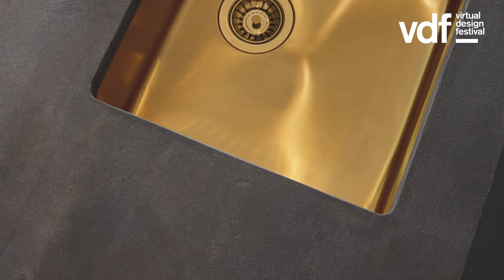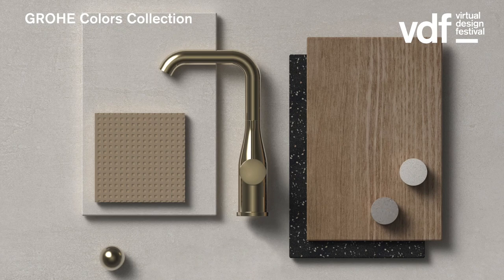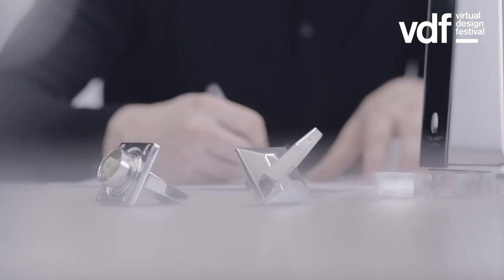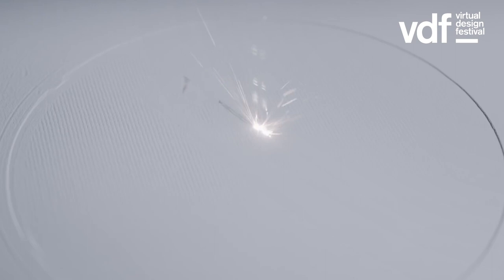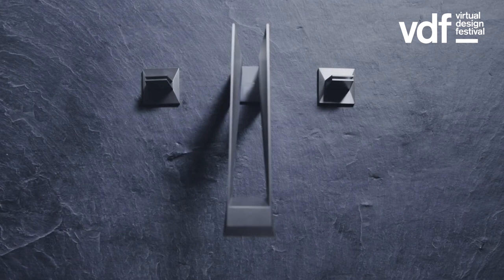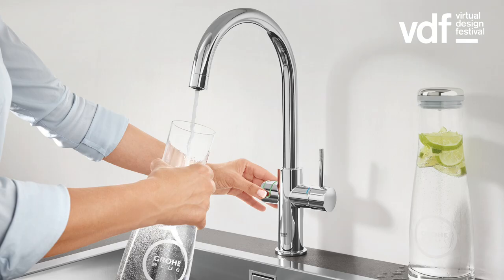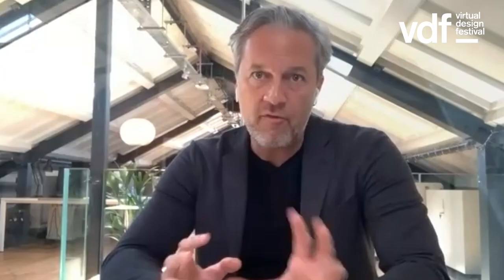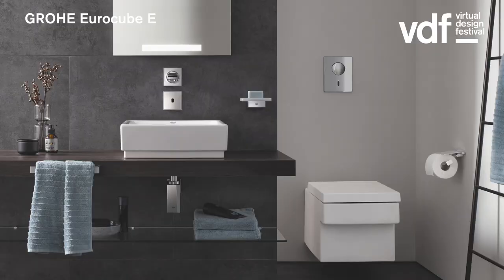"Consumers want touchless products to limit spread of germs" says Grohe | VDF | Dezeen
The importance of touchless bathroom and kitchen products during the coronavirus pandemic is highlighted in this video interview with Patrick Speck from Grohe, as part of the brands takeover of Virtual Design Festival Today.

Speck is the the vice president of design consumer experience for the EMENA region of Japanese water technology brand Lixil, which is the parent company of bathroom and kitchen brand Grohe.

Speck told Dezeen that following the coronavirus pandemic, the brand has seen an increased demand for products that limit the spread of germs and diseases.

"With the increased demand for hygiene we're having right now, we know that to minimise the risk of spreading germs and also cross contamination, we need to reduce contact with any surface as much as we can," Speck explained in the video.

According to Speck, the solution could be touchless products such as faucets and toilets that rely on sensor technology.